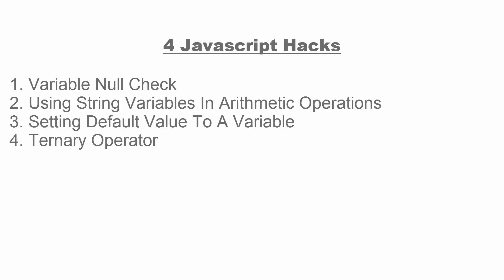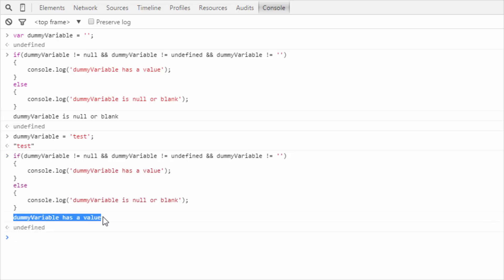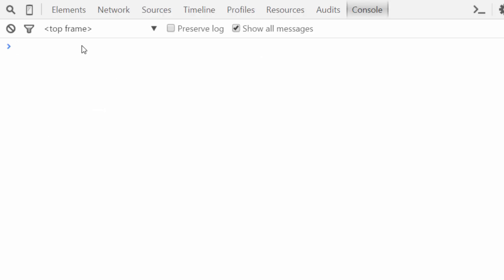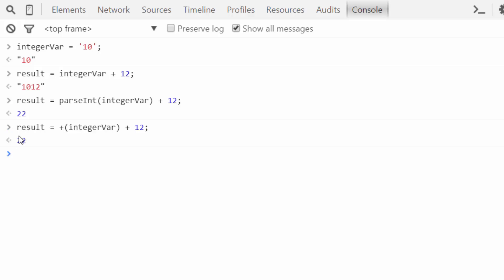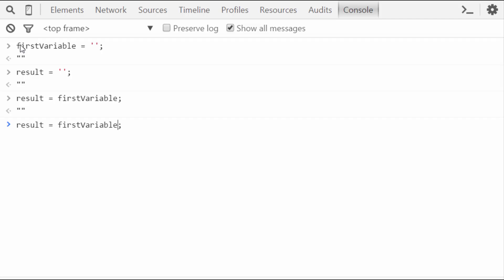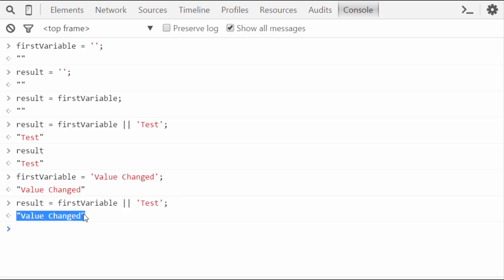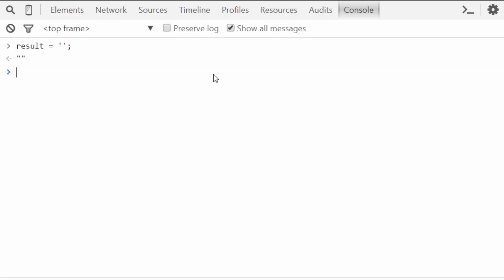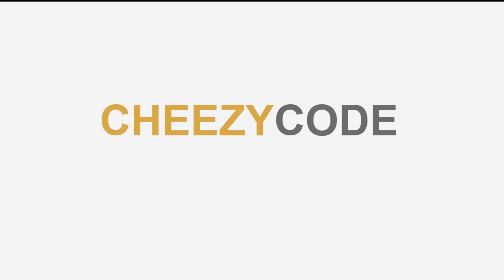Useful JavaScript Hacks & Tricks For A Web Developer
As coders sometimes we make silly mistakes or there are times when we look at our old code and find out how easily that could have been done. In this post we will learn or maybe revise some good things that we can implement in our code.

Variable Null Check
Using A String Variable In Arithmetic Operations
Setting Default Value To A Variable
Writing If Else In A Single Statement : Ternary Operator

Read the article here to see the examples with code